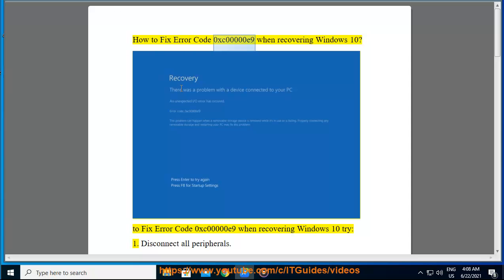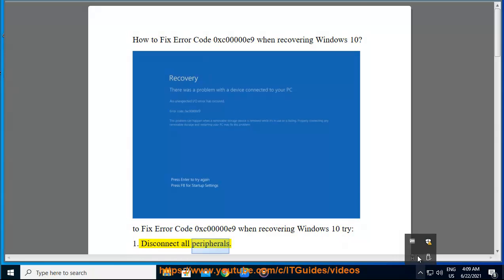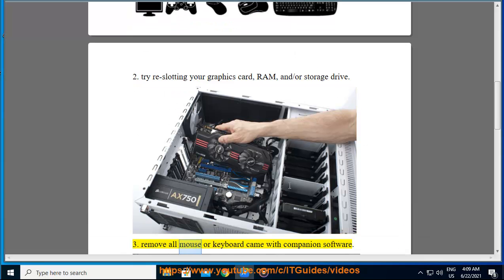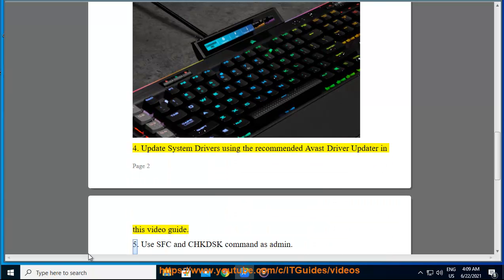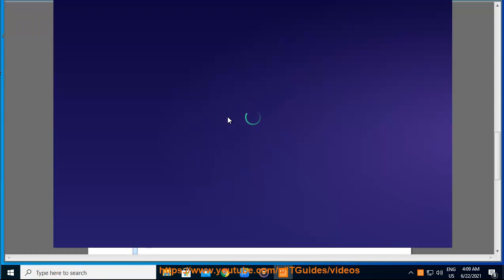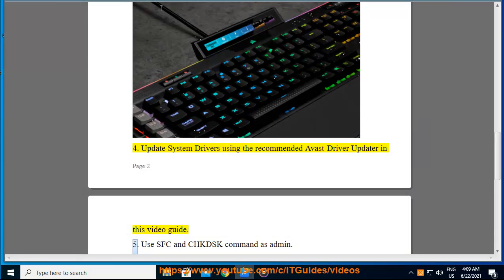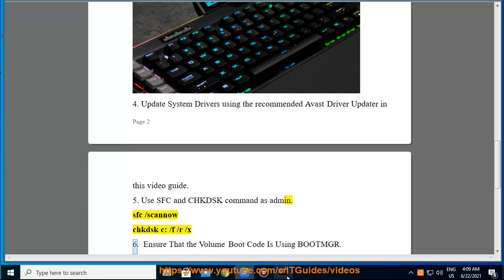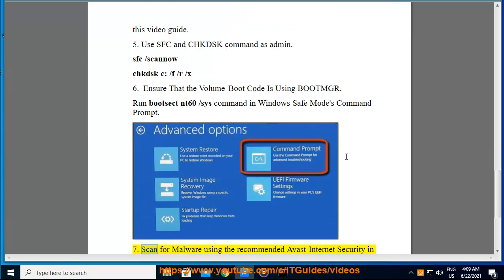Fix Error Code 0xc00000e9 when recovering Windows 10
Here's how to Fix Error Code 0xc00000e9 when recovering Windows 10. Run Avast Driver Updater@ to keep your device drivers up-to-date. Run Avast Internet Security@ to clear potential malware.